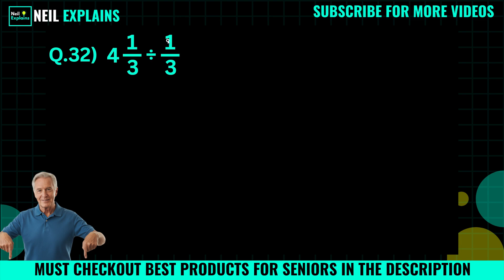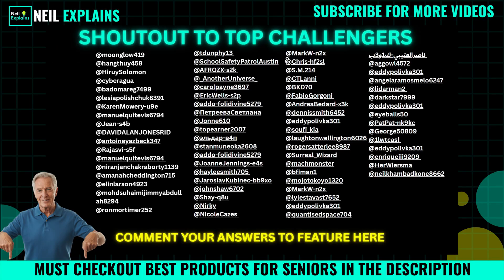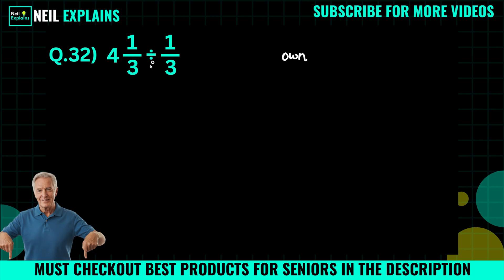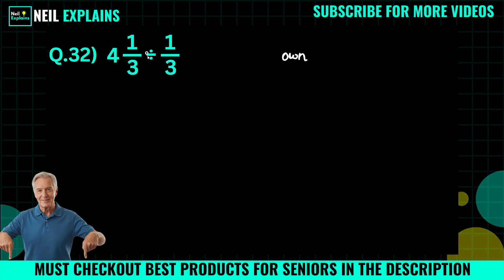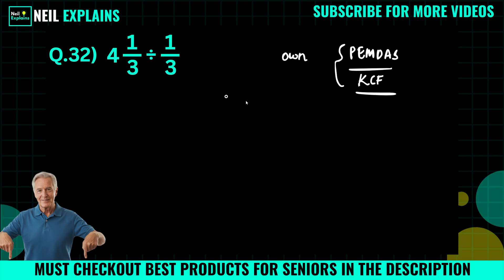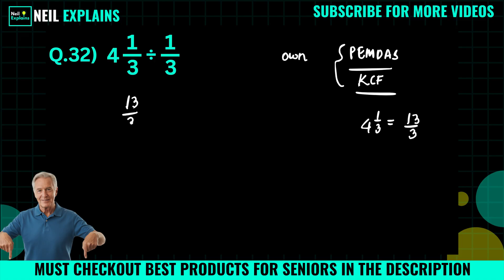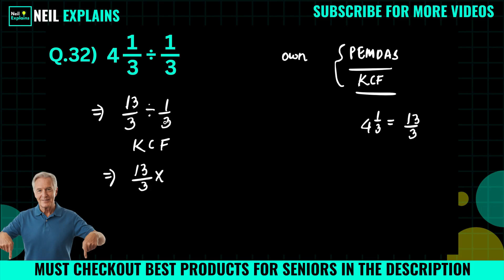99% Fail This Easy Looking Equation! 🔥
Looks simple — but it’s not! Can you be the 1% who gets it right? 😱

Fun, relaxing, and effective ways to improve memory, focus, and mental agility:
✅Keep Your Brain Stronger for Longer
✅The Easy and Relaxing Memory Activity Book
✅399 Games, Puzzles & Trivia Challenges
✅Cognitive Boosting Memory Games for Smart Seniors
✅Memory Games for Seniors
✅Brain Training Exercises for the Elderly
✅Stress Relief Memory Activity Book For Seniors
✅Memory-Boosting & Stress-Relieving Puzzles

Feed your mind and body the nutrients they deserve:
✅Gaia Herbs Lion’s Mane Mushroom – Brain & Nerve Support
✅Bronson Ginkgo Biloba Extra Strength
✅Centrum Minis Silver Multivitamin for Men 50+
✅3X Strength Nootropics for Focus & Clarity
✅Vital Vitamins Brain Supplements with Bacopa Monnieri
✅Nootropic Brain Supplement for Memory & Focus
✅Supports Brain Function & Mental Alertness

✅Guide to Lightning Calculation and Amazing Math Tricks
✅Mental Math: Tricks To Become A Human Calculator
✅Lower Your Brain Age in Minutes a Day
✅Large-Piece Puzzles for Seniors

Relax, recover, and enjoy relief anytime you need it:
✅Deep Tissue Kneading Neck & Shoulder Massager
✅Muscle Pain Relief Massager – Home, Car, Office
✅Hand Massager for Arthritis & Carpal Tunnel
✅Leg Massager for Circulation & Pain Relief

🌿 GARDENING & RELAXATION
Stay active and stress-free with this easy-to-use garden kit:

Enjoy independence and comfort at home with these must-haves:
✅Recliner Lift Chairs
✅Chair Lift Devices for Seniors
✅Anti-Slip Bathroom Mats
✅Reading & Magnifying Lamps
✅Wireless Call Button Alert System